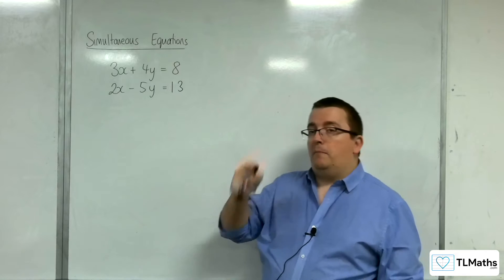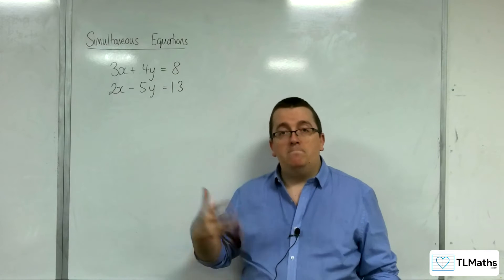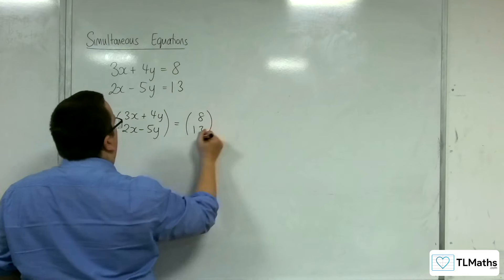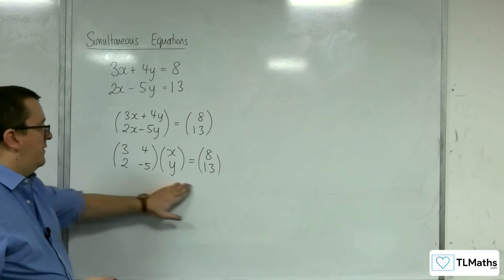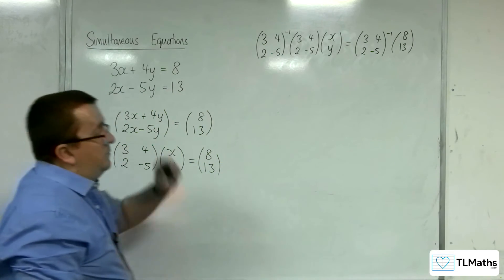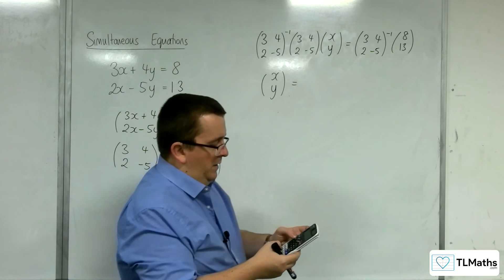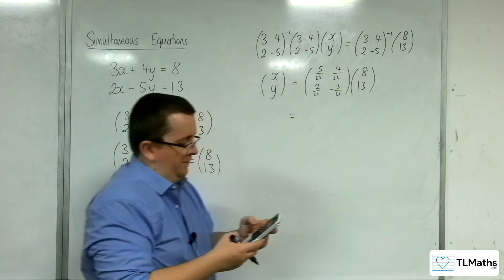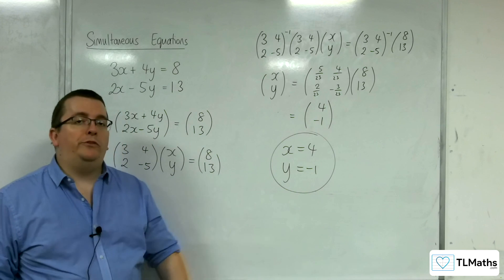A-Level Further Maths: C7-01 Simultaneous Equations: Using Matrices to Solve